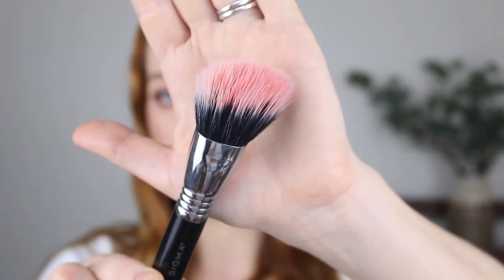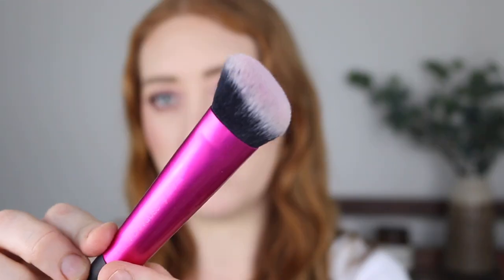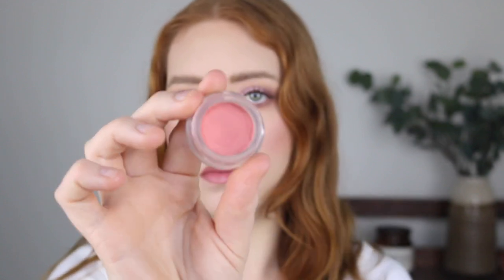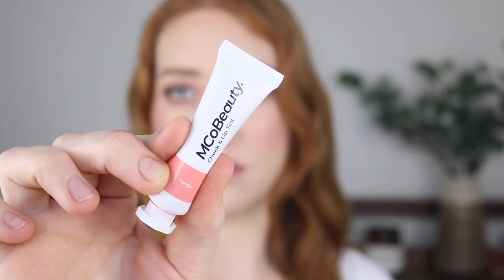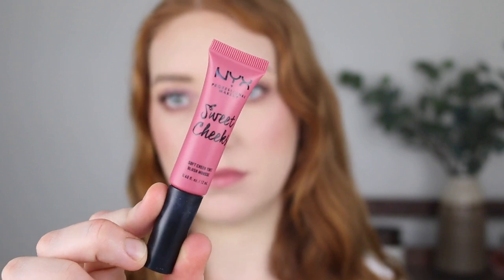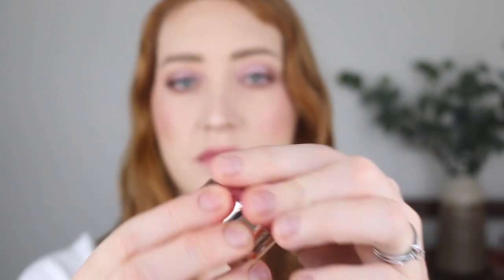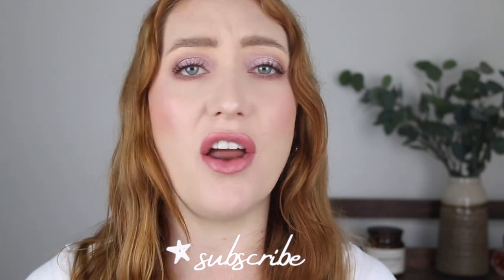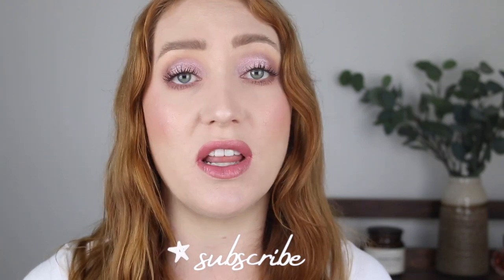ranking all my cream blushes from worst to best | best affordable cream blushes 🌸🍑✨for fair skin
I have been loving cream blushes lately so I thought I’d gather all mine up give my thoughts. Let me know your fave cream or liquid blush below!

Brushes
‣Sigma F53 Air Contour/Blush

Blushes
‣Morphe 2 Wonder Tint Cheek and Lip Mousse in Wish $18
‣BYS Lip & Cheek Glow Sticks in Peach & Natural $8
‣Charlotte Tilbury Beauty Light Wand in Pinkgasm $60
‣MCo Beauty Cheek and Lip Tint in Tango $18
‣Maybelline Cheek Heat Sheer Gel Cream Blush in Rose Flush $16.95
‣NYX Sweet Cheeks Soft Cheek Tint Mousse in Baby Doll $20.95
‣Milani Cheek Kiss Blush in Romance $21.99
‣Mecca Cosmetica Hydra Cheek Tint & Illuminating Balm Duo in Blossom $45
‣ELF Putty Blush in Bora Bora & Turks and Caicos $14
‣Flower Beauty Blush Bombs in Bubbly and Pinched $9.99
‣Savvy Cheek Duo Rose & Shine $9.99
‣Fenty Cheeks Out Blush in Strawberry Drip $33.00